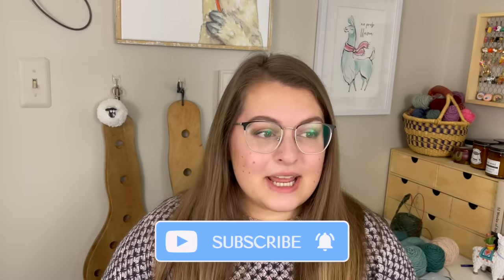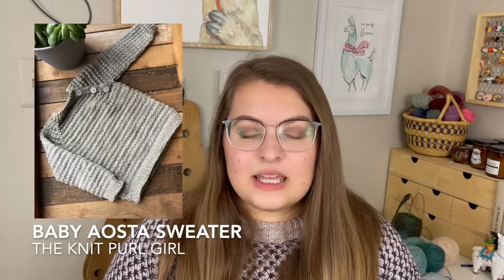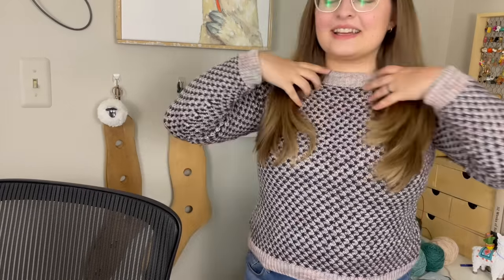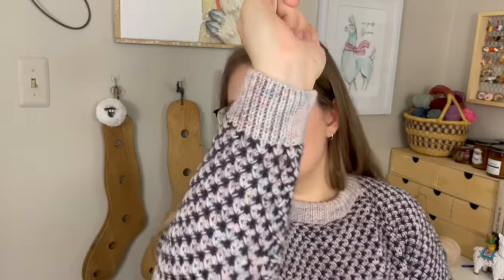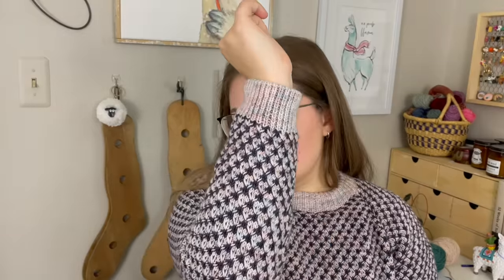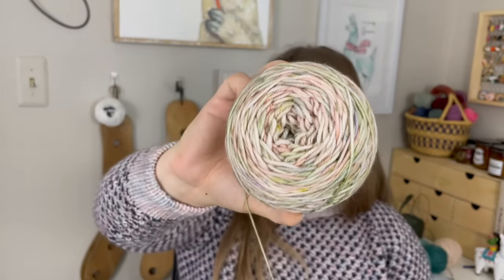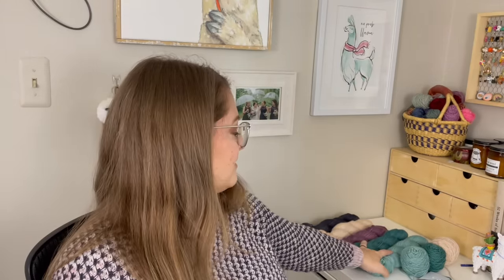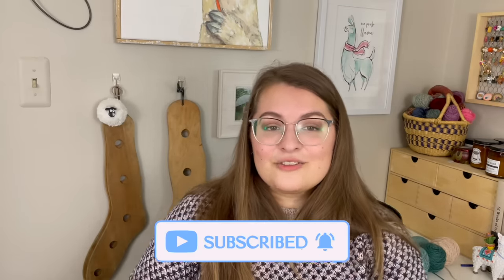Accidental Genius Knitting Trick & Two Finished Garments - Ep 142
In todays episode I show you my finished Alder Sweater and Baby Aosta Sweater, as well as three test knits, the Skyline Pullover, Jumper Cardi and Sibling Sweater My Size. I also came up with a pretty neat knitting trick/hack I'm excited to share. There's also a quick peek through Joan Ho's new book Cable Knit Style, and a look at my newest hand dyed yarn update. Show notes below:
~WHERE YOU CAN FIND ME~
Have a video idea? Submit here!
0:00 - Intro
~FINISHED OBJECTS~
0:53 - Reste Sweater by Lizzie Hester @HiveKnitsNatters
Yarn: Birch and Lily Fiber Co - New Colorway
Fyberspates Cumulus in “Mithril, Slate, Gloaming, Aubergine, Indigo”
1:33 - Baby Aosta Sweater by The Knit Purl Girl @the_knit_purl_girl
Yarn: Expression Fiber Arts - unknown colorway
3:05 - Alder Sweater by Rebecca Clow @the.creabea
Pattern: In Testing
Yarn: Explorer Knits and Fibers - Rockies DK in “Moonstone” and possibly Avenoir?
~WORKS IN PROGRESS~
10:47 - Skyline Pullover by Tori Yu
Pattern: In Testing
Yarn: Explorer Knits and Fibers - Rockies DK in “Joshua Tree National Park”
17:00 - Sibling Sweater My Size by Laura Penrose @_laurapenrose_
Pattern: In Testing
Yarn: Explorer Knits and Fibers - Rockies DK in “Daybreak, Nutcracker”
20:08 - Cardi Jumper by Vert Knit
Pattern: In Testing
Yarn: Woolberry Fiber Co - Berry Tweed in “Morning Hike”
23:41 - Knit Cable Style by Joan Ho